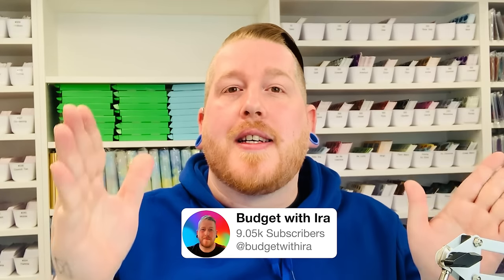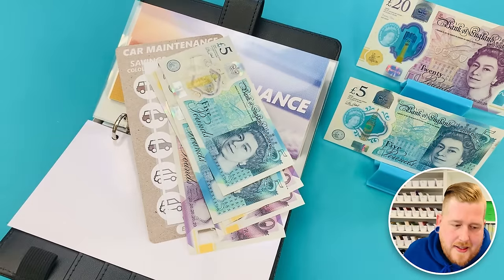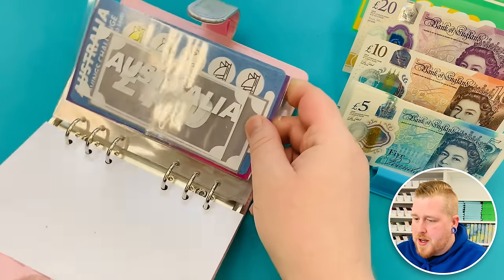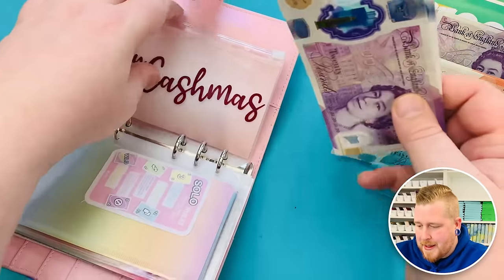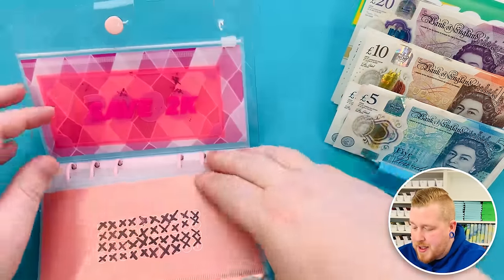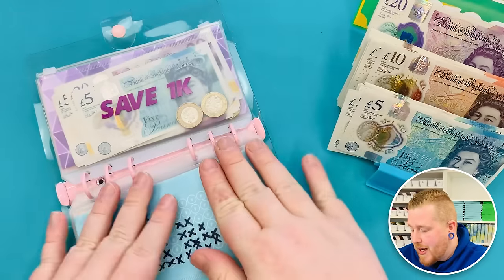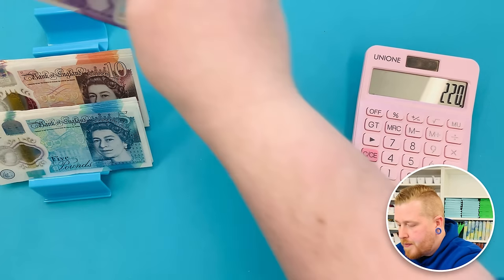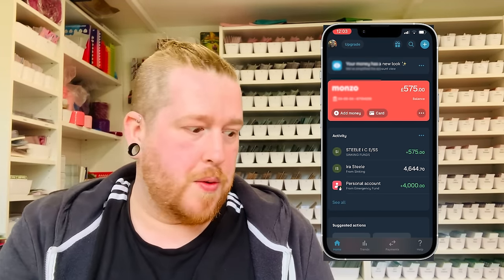Small But MIGHTY! | April Cash Consolidation and Bill Swap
Join me and start the 200 envelope challenge today! Here's a link to a free matching Monzo pot cover!

Budget with Ira Etsy store

Salisbury
SP4 4AY

Have you checked out Life in Envelopes? She is a massive inspiration to me and sells some beautiful planner stickers. You can check her out on these links.